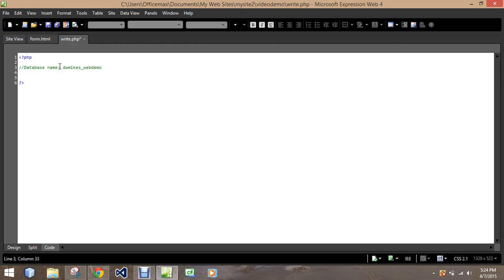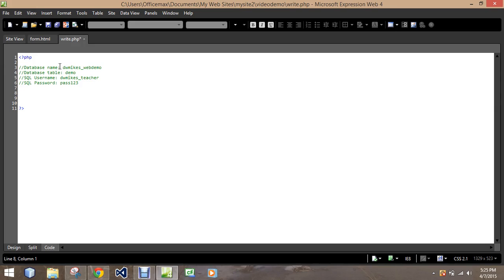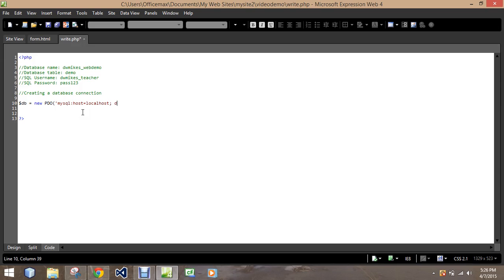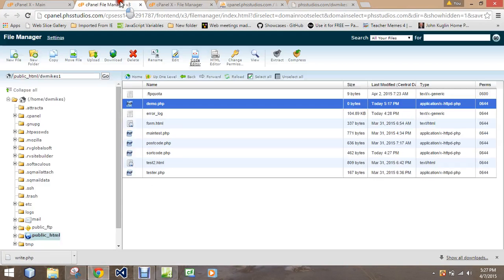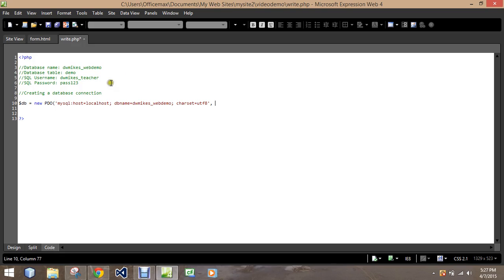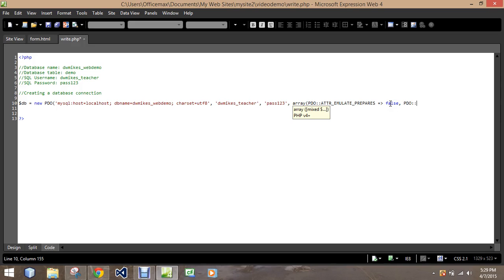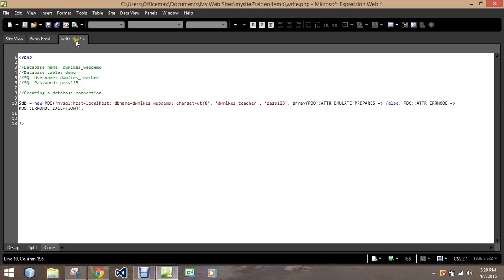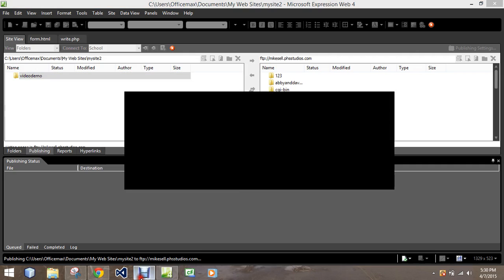PHP Database Connection Part 1